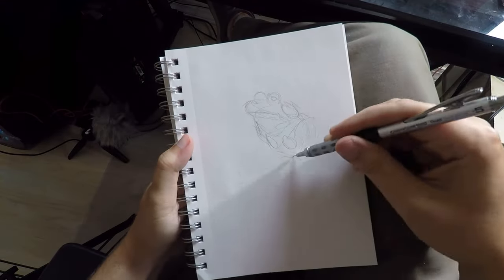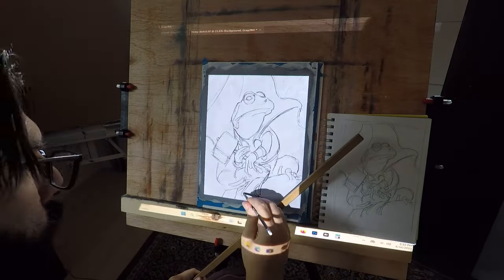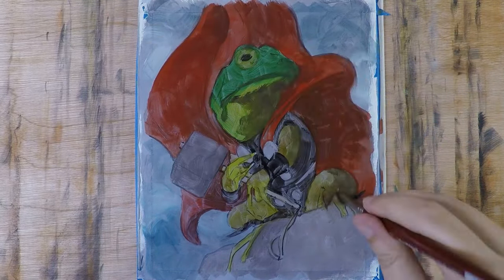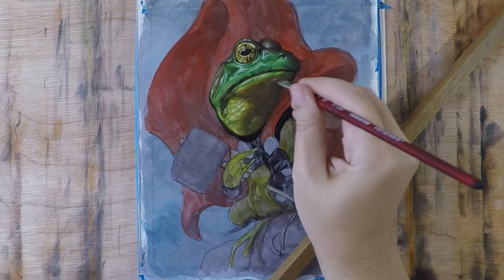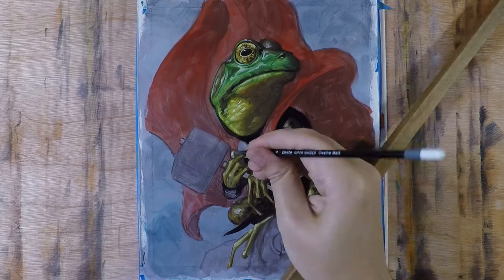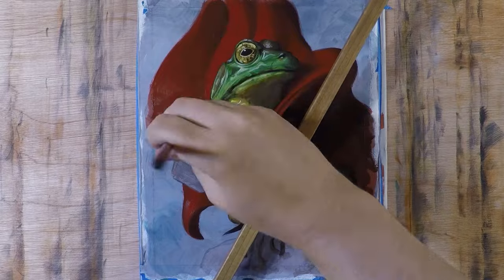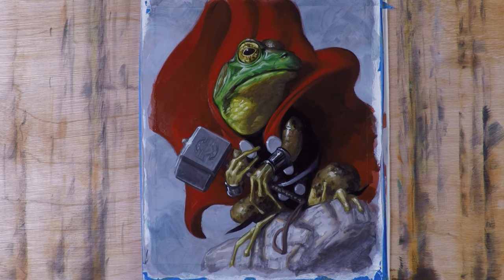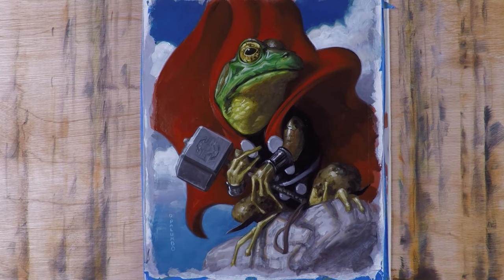Painting Throg in Oils by David Palumbo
Time lapse process of painting Throg.  The piece was painted in oil on gessoed watercolor paper, 8x10 inches